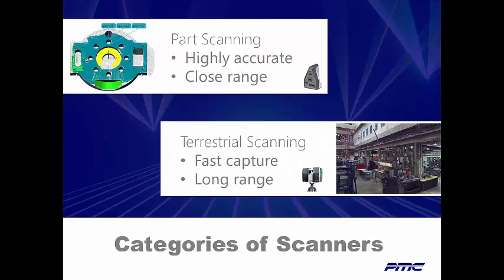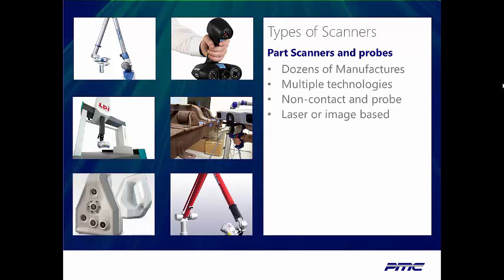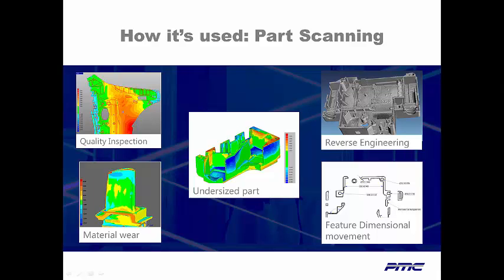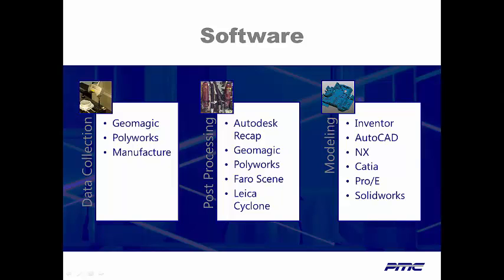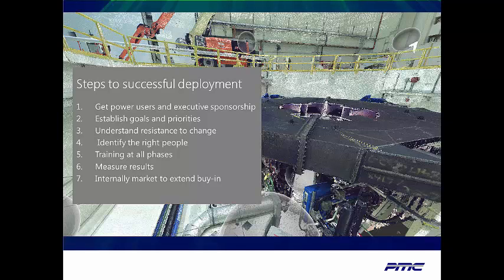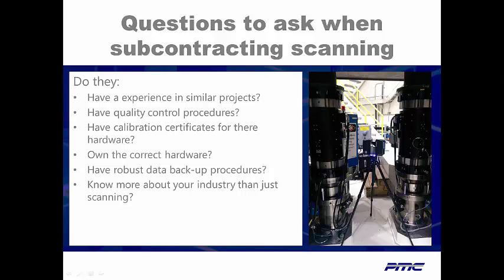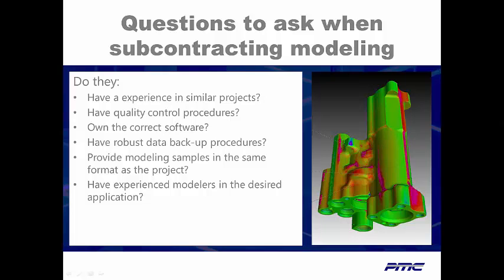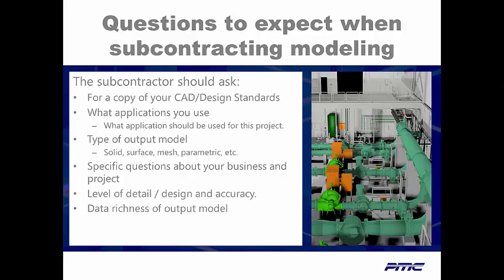Webinar: Selecting the Right Laser Scanner to Meet Your Requirements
With so many options in 3D scanning what is the right equipment for your business? In this short, 30 minute webinar PMC’s experts in 3D scanning will cover the spectrum of scanning from Metrology to Terrestrial, white light to LiDAR. PMC will give you the knowledge you need to make informed hardware decisions.